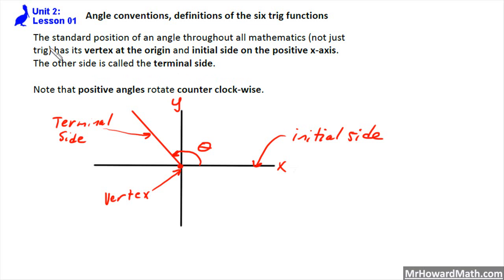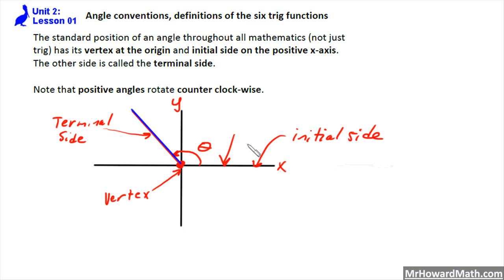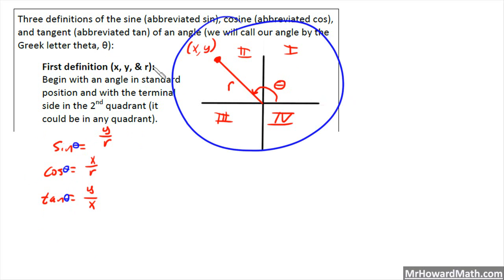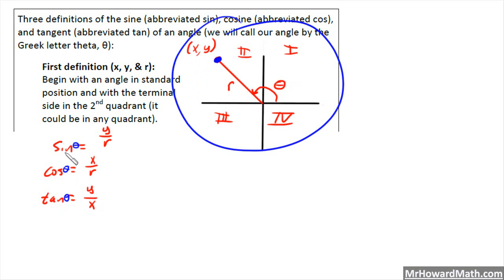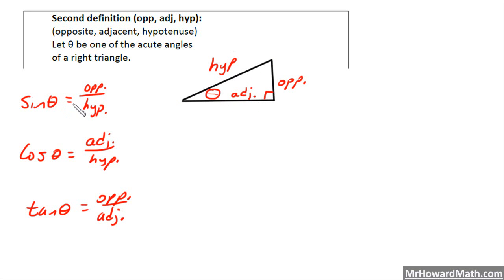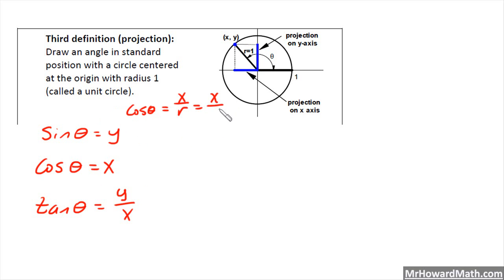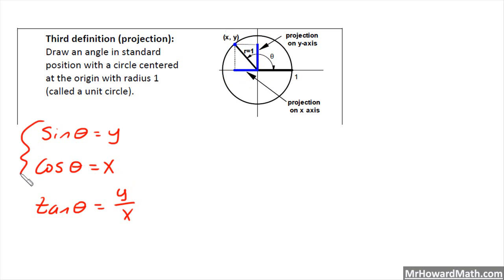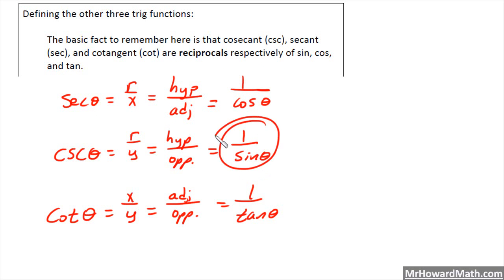Angle Conventions, definitions of six trig functions Part 1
Basic trigonometry. Notes on vocabulary and basic trigonometry definitions.